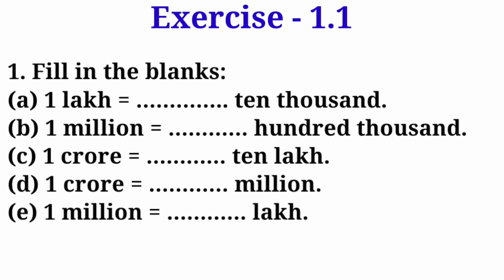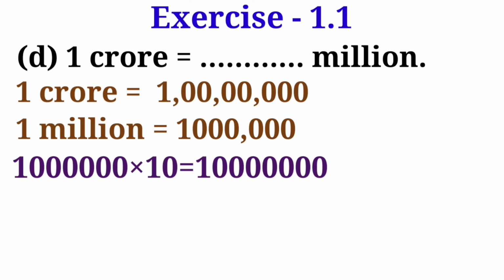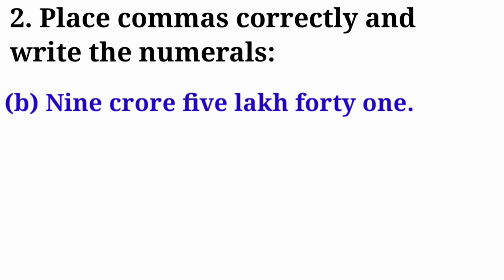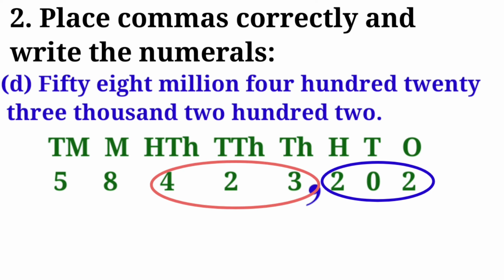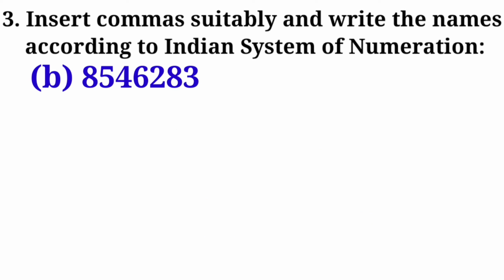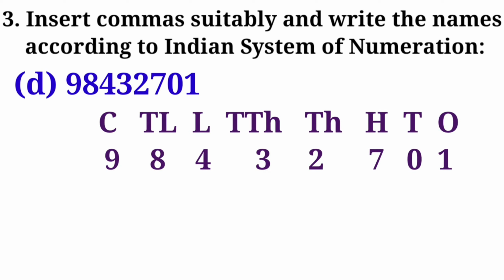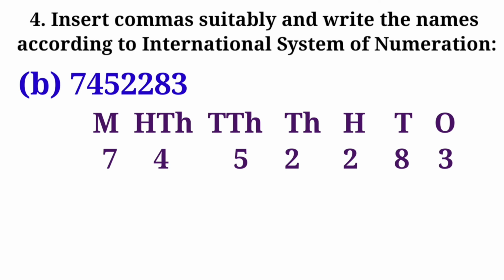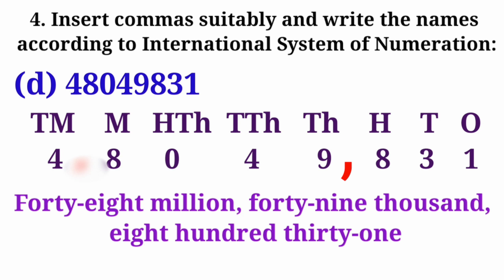NCERT Ex 1.1 | Chapter 1- Knowing our Numbers | Class 6th Maths | Complete solution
Hello Everyone 👋
In this video I have explained all the questions of NCERT Ex1.1 of class 6th chapter- Knowing our numbers.
The questions includes international system , indian system anf placement of commas.
I hope you all would be able to easily understand the concepts.